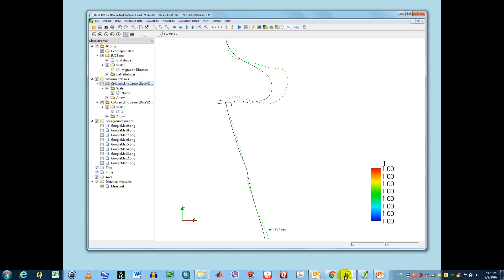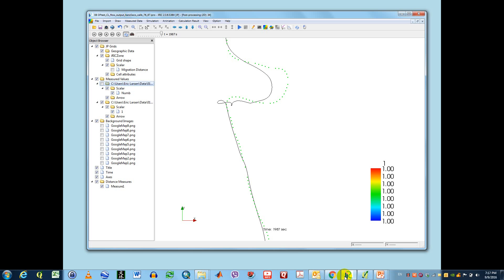Video #12_1 JP iRIC Different results with different time steps in iRIC revisited